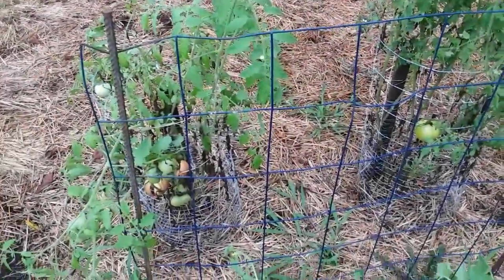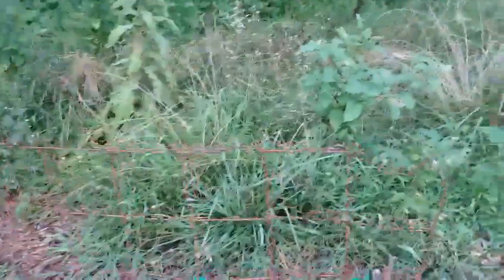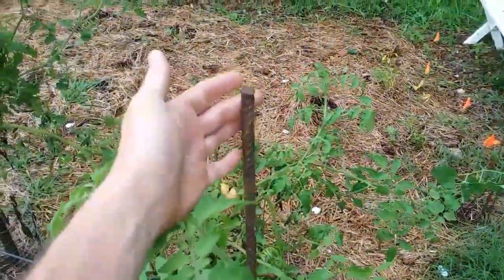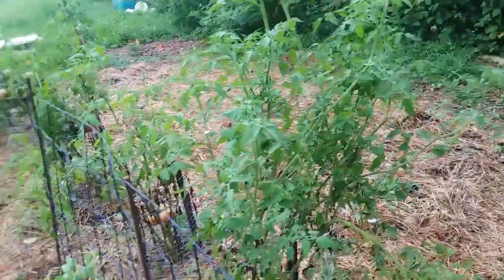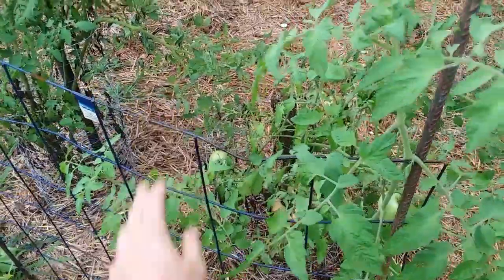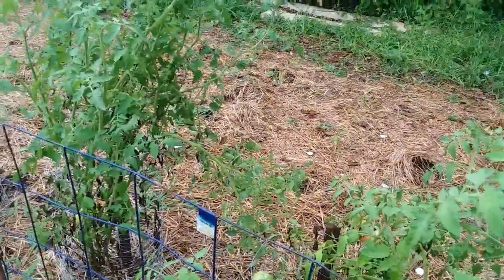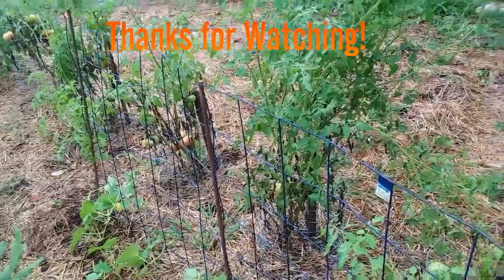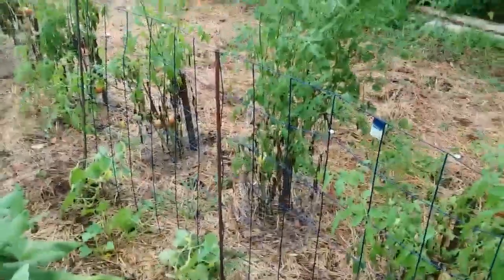Cucumber Trellis With Concrete Panel!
Cucumber trellis using concrete reinforcement panels. A quick and cheap way to trellis your cucumbers to save space in the garden!